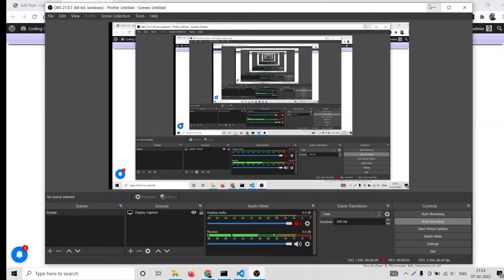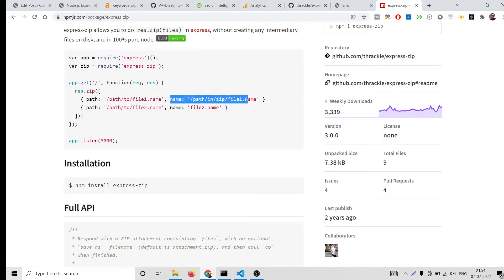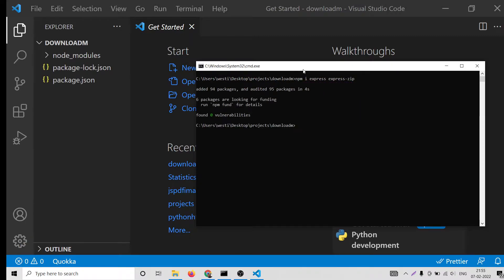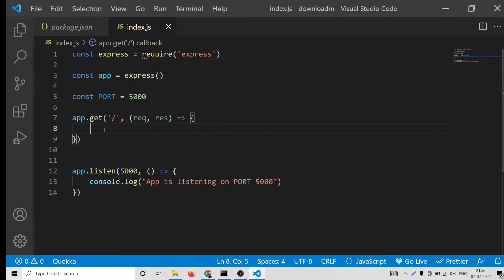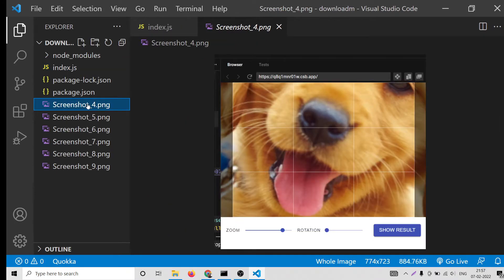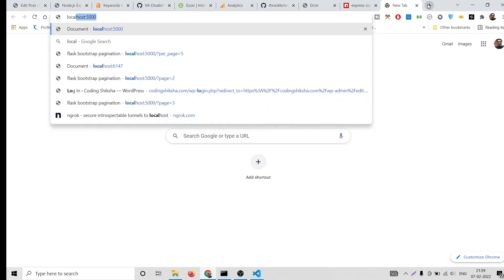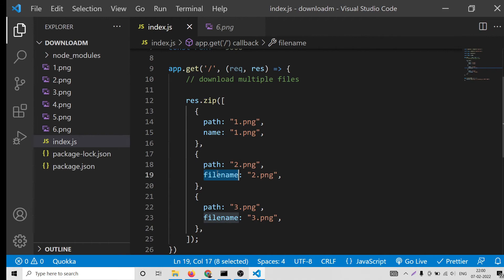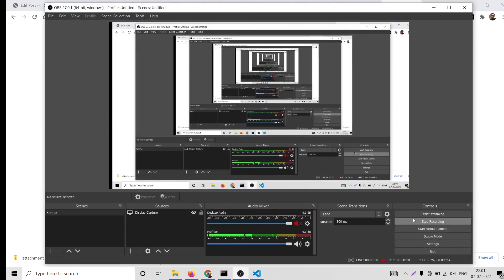Node.js Express Tutorial to Download Multiple Files at Once Using express-zip Library in Javascript